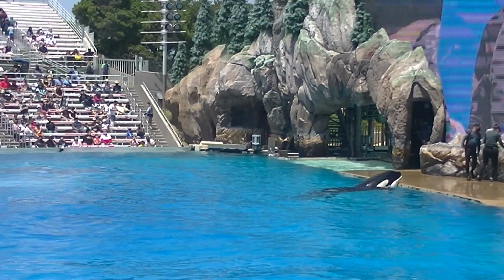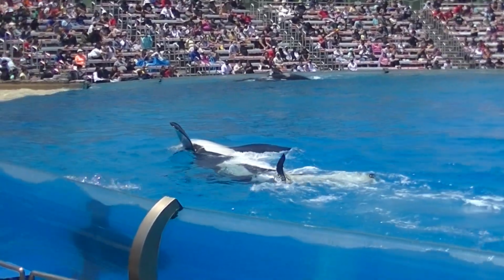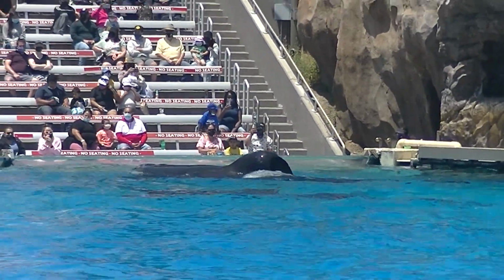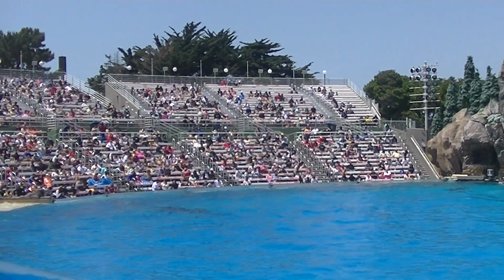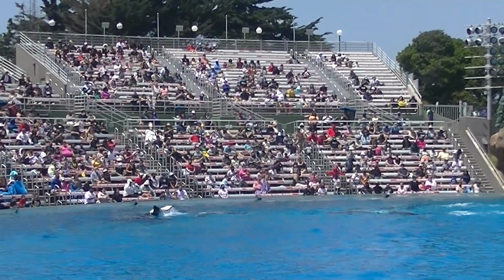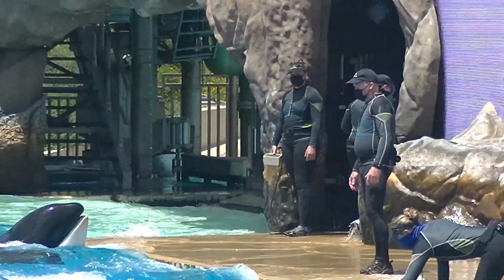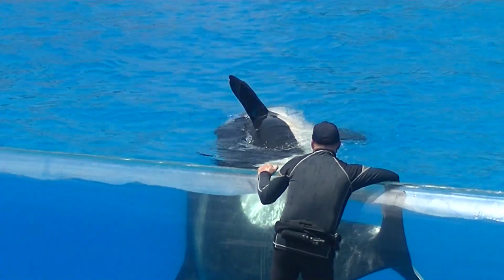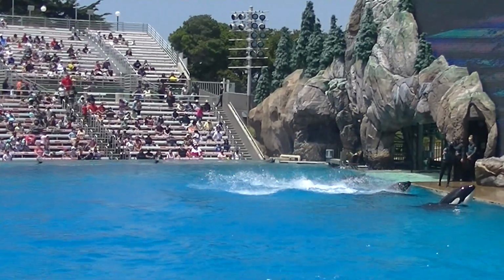Orca Encounter (First Show of the day) May 8, 2021 - SeaWorld San Diego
*** Happy Mothers Day!!! SPECIAL SUNDAY PRESENTATION ***

Sometimes being late coming into a show becomes a blessing in disguise lol like today, i manage to catch wonderful photos and of course this video, by not sitting in my regular seat lol i try to aim for anything in the slideout area, as most trainers perform for that crowd in the middle, i havent done a live stream at SWF in the middle and getting splashed, my phone is waterproof, so i know it'll be okay lol by the way, all three shows were almost filled to capacity, and thank god a lot of parks/places have taken out the temperature check including SWC SeaWorld San Diego but not last week when i visited SWT SeaWorld San Antonio, i think it was only announced 2 days ago...

Host behaviorist Stephanie/also spotter looked like Michelle

Shouka comes in and Ulises comes in after her, and i cant believe Ulises with behaviorist Robbin, at this angle, hes just HUGEEEE (like trump says hahahah) i think Ulises and Shouka would have made a great couple, looks like Keet came in without me noticing lol love the way they pop up on stage after doing a behavior lol like saying okay im back, wheres my reward and whats next? Kalia with behaviorist Katey, Amaya, Orkid and Nakai come in as well, looks like they took Ulises to the left back pool with Keet and Shouka...